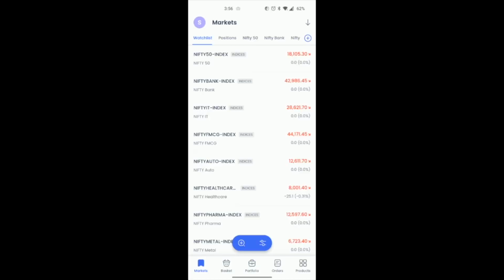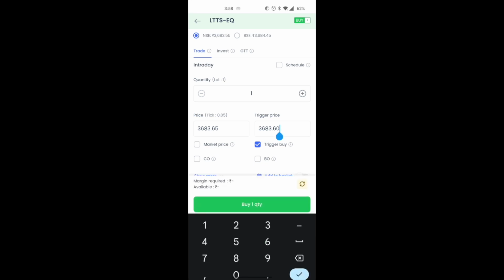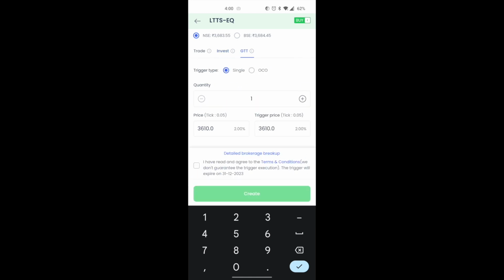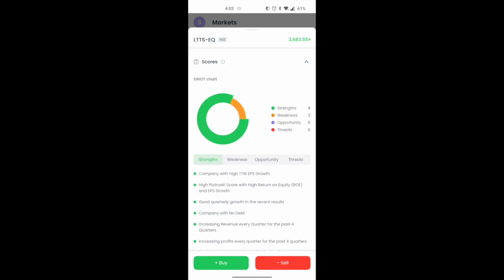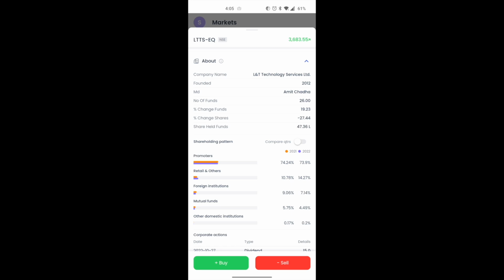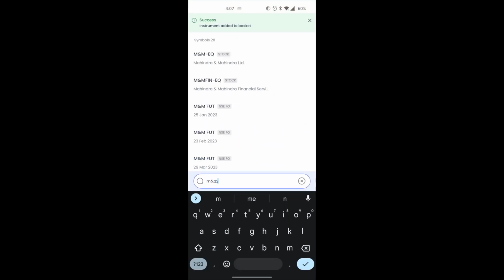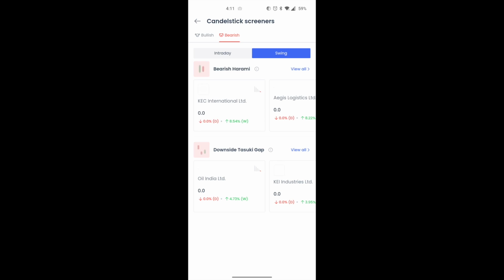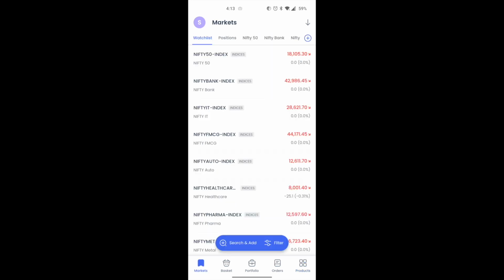"Experience the next generation of trading with Fyers 2.0"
If you're a trader looking to take your skills to the next level, you won't want to miss this video. We're excited to introduce Fyers 2.0 – the ultimate trading platform that's designed to empower traders with advanced technology and unparalleled insights.

Our platform has been designed with the trader in mind, featuring lightning-fast execution speeds, a sleek and intuitive interface, and a wide range of tools and resources to help you make informed trading decisions. Whether you're a beginner or an experienced trader, Fyers 2.0 has something for everyone.

But that's not all – we also offer a range of educational resources and support to help you learn the ins and outs of trading and take your skills to the next level. From webinars to trading guides and more, we've got you covered.

So if you're ready to experience the next generation of trading, don't wait – join Fyers 2.0 today and start trading smarter!

Help Yourself to open an account with leading brokers.!